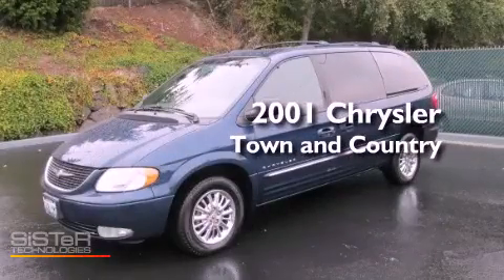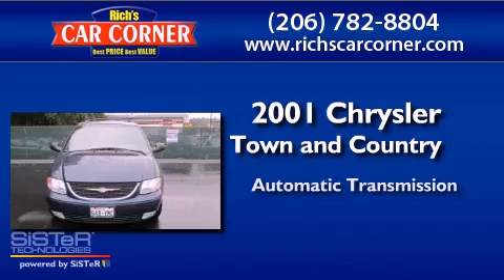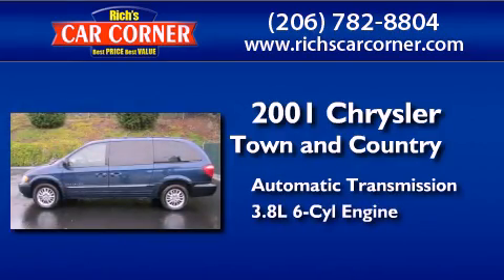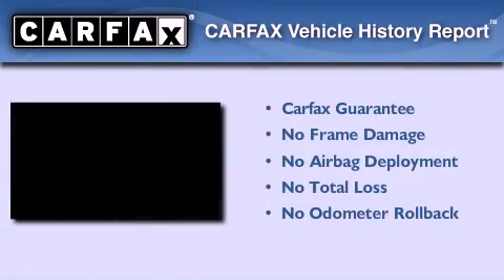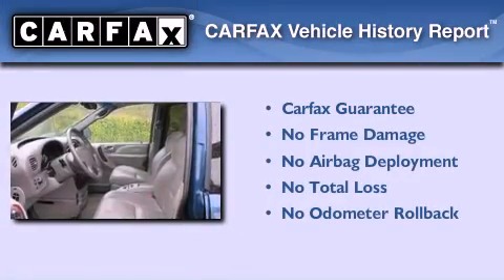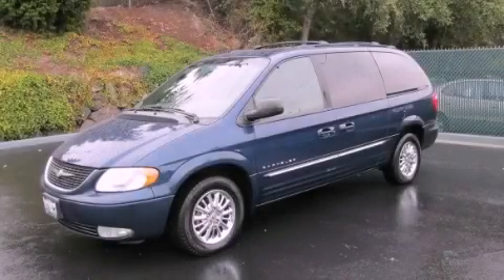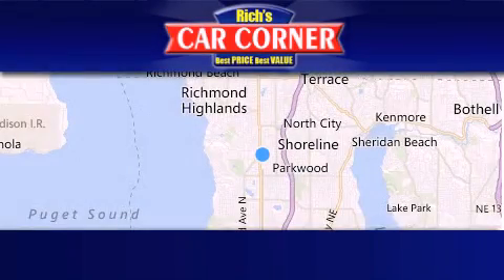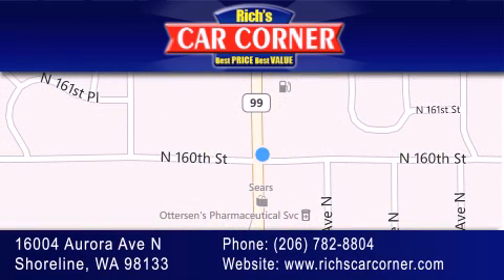Preowned 2001 Chrysler Town & Shoreline WA 98133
Year : 2001
 Make : Chrysler
 Model : Town &
 Engine : 3.8L SMPI V6
 Trans . : Automatic
 Exterior : Blue
 Miles : 155,814
 Interior : Gray
 Stock : 16953

 16004 Aurora Ave N.